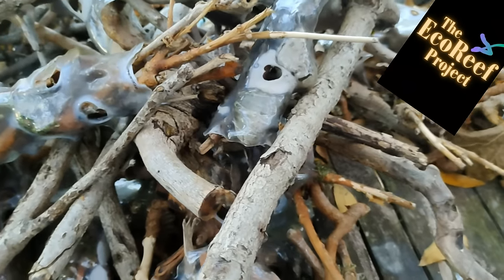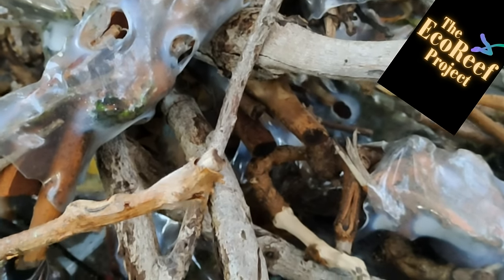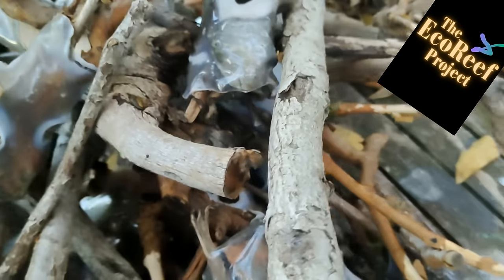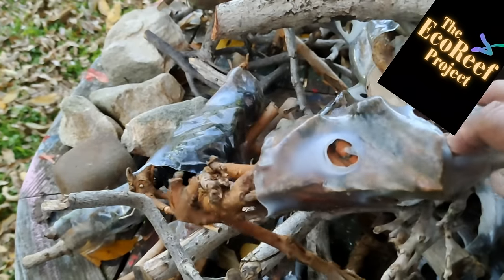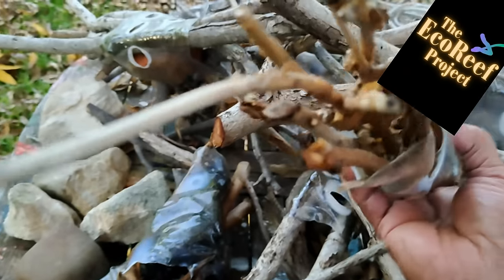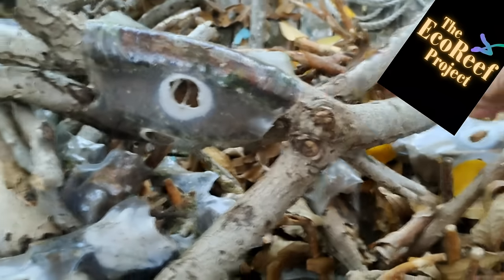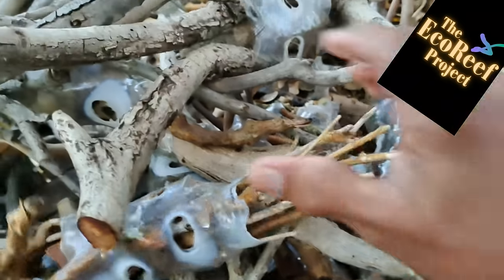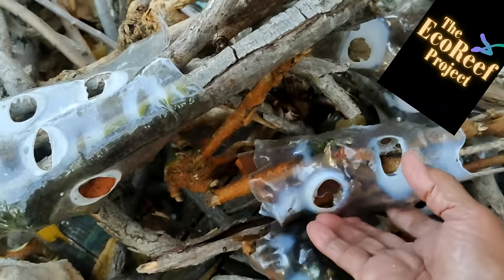EcoReefs Turning Waste Into Reef Guardians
EcoReefs Transforming Waste into Ocean & Waterways Guardians
An EcoReef is an innovative solution that mimics natural reefs, providing safe havens for marine life and promoting fish breeding. These underwater structures not only enhance biodiversity but also contribute to clean waterways by filtering debris and trapping pollutants. As part of mangrove coastal protection, EcoReefs play a vital role in safeguarding fragile ecosystems.
Quick, effective solutions for the environment are essential, and the EcoReef Project delivers results. By upcycling materials like plastic bottles, we create resilient habitats that benefit both marine ecology and the environment. This approach aligns with principles of ecology and environmental stewardship.
Environmental engineering drives the EcoReef initiative, utilizing recycled plastic to combat environmental pollution. The long-term impact of these projects extends beyond immediate benefits, addressing waste plastic management and reducing reliance on landfills. Together, we can protect our oceans and foster a healthier planet for all.
Discover the incredible world of EcoReefs, where innovation meets environmental stewardship! 🌊🌿
🌱 EcoReef Project At the forefront of sustainability, the EcoReef Project harnesses the power of waste products to create resilient ecosystems. Here’s how it works:
Waste Transformation: We repurpose discarded materials like old fishing ropes, lines, and nets (also known as ‘ghost gear’)—a major contributor to ocean plastic pollution. These waste products find new purpose as building blocks for our EcoReefs.
Aquatic Habitat Restoration: EcoReefs are strategically placed underwater structures that mimic natural coral reefs. They provide safe havens for marine life, including fish breeding grounds. 🐠🌊
Waterway Cleanup: By filtering water and trapping debris, EcoReefs play a crucial role in cleaning up our waterways. Imagine turning plastic waste into thriving ecosystems! 🌏♻️
Plastic Problem Solver: EcoReefs not only combat plastic pollution but also help address the global plastic crisis. It’s a win-win for our oceans and the planet. 🌎🔆
Join us on this journey toward a cleaner, healthier Earth. 📺🌊
Remember, every view counts—so let’s spread the word about EcoReefs and make a positive impact together! 🙌